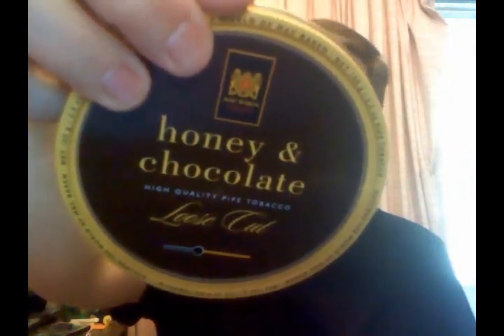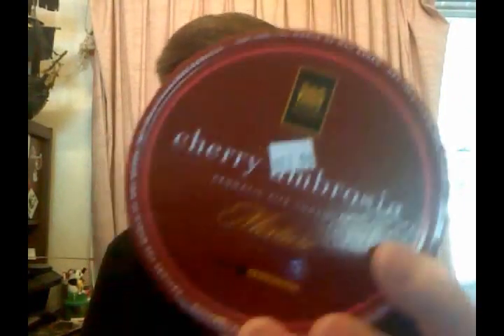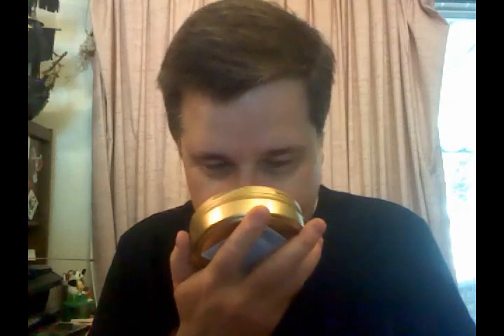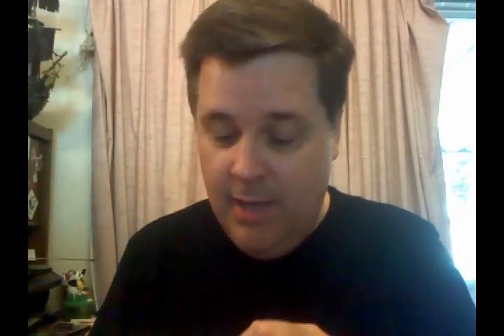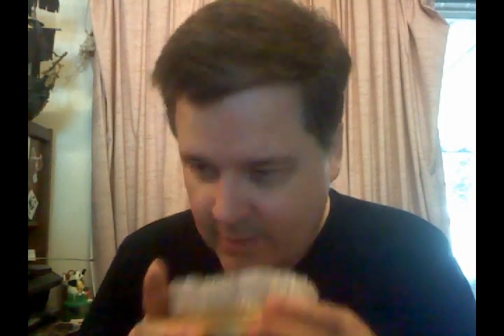Oh the HORROR, paying too much for pipe tobacco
Pipe smoking pipe tobacco pipe smoking my pipe collecting pipesmoking : Just little video about my latest pipe tobacco buying adventure, that turned into a HORROR! LOL This is the kind of thing that keeps me from sleeping at night. But seriously it really bugs me more than you can imagine.